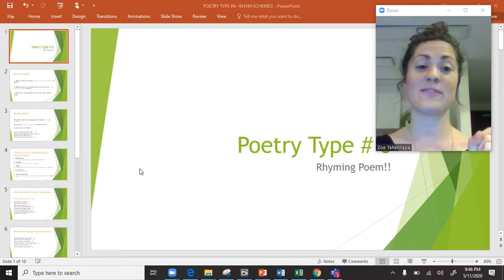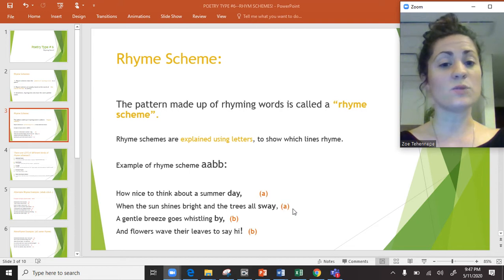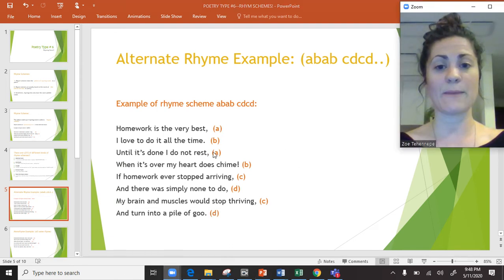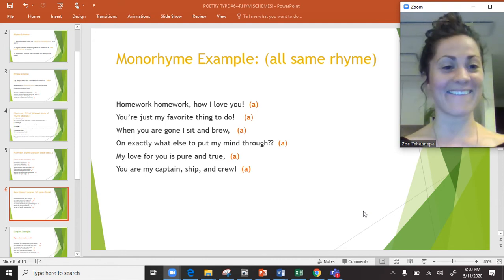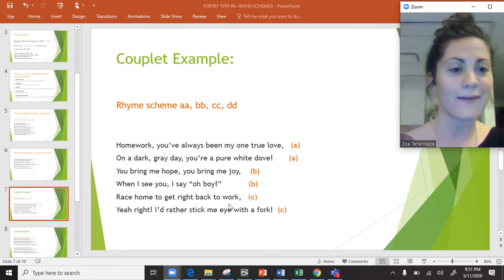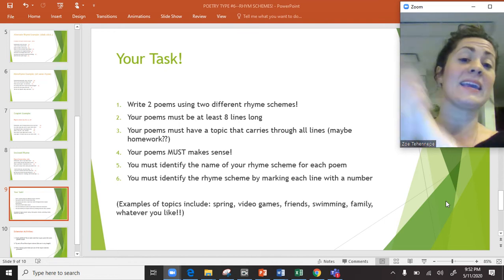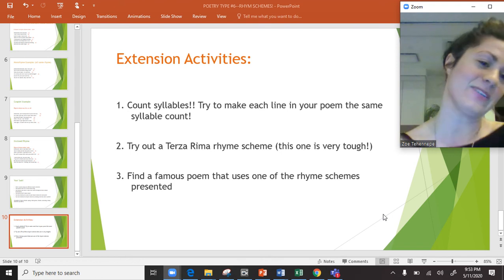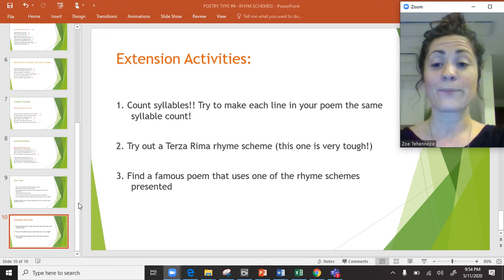POETRY--Rhyme Scheme PowerPoint Video